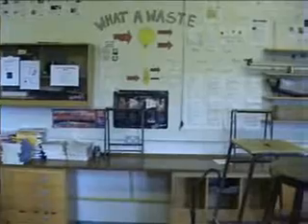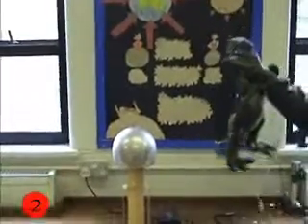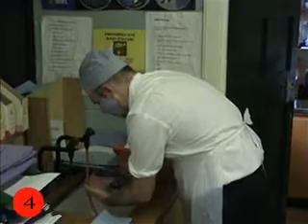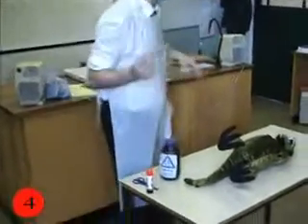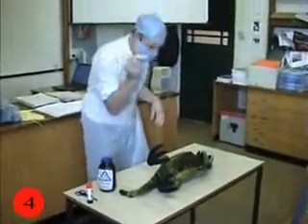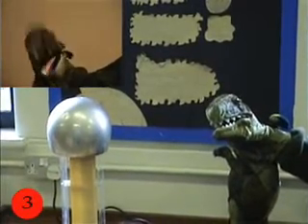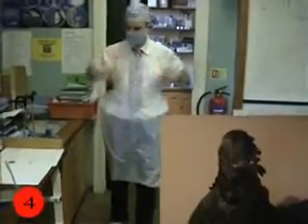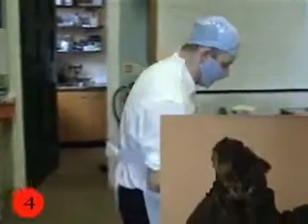GCSE St.Helens Physics - Static Electricity revision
Covers the key areas of static electricity suitable for GCSE level